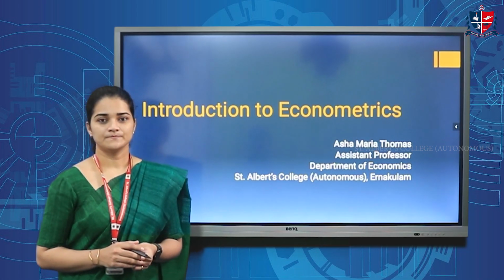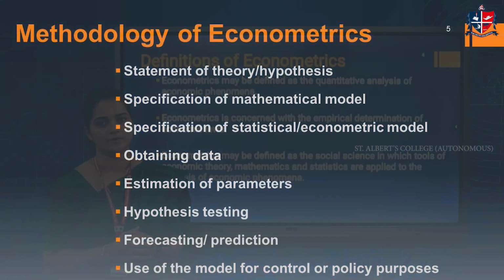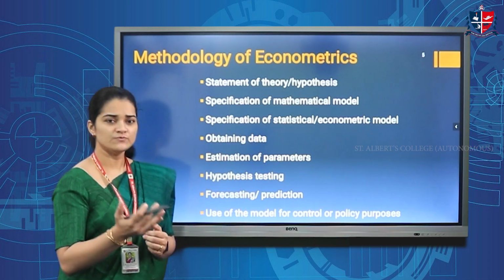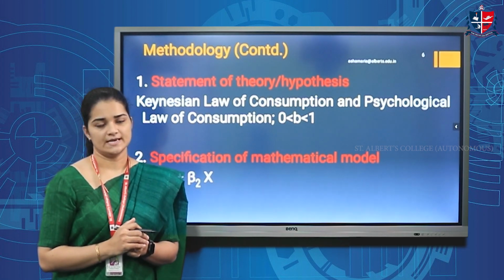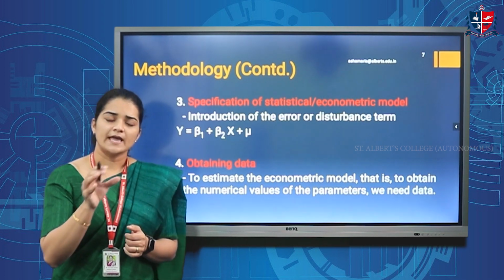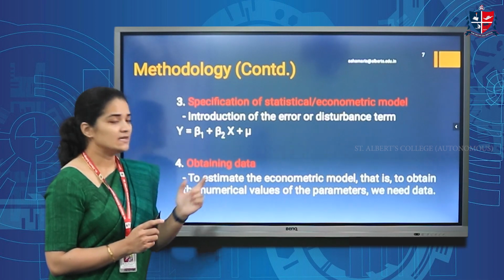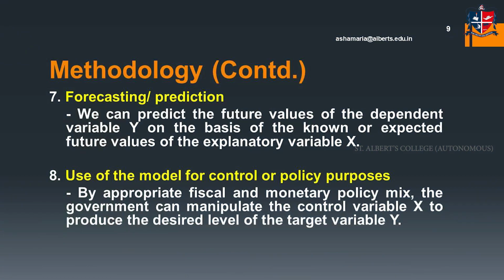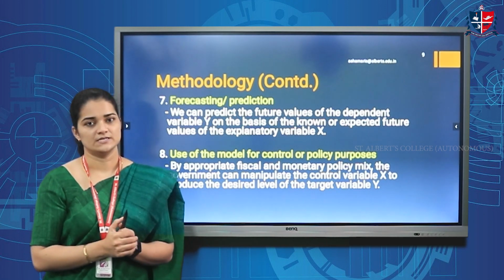St. Albert's College Autonomous, Ernakulam-INTRODUCTION TO ECONOMETRICS- Ms. Asha Maria Thomas